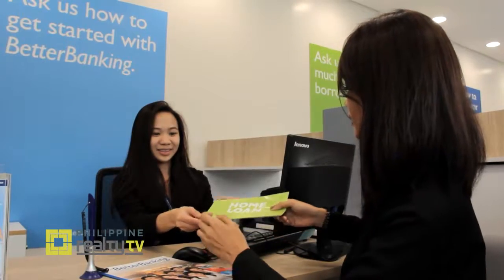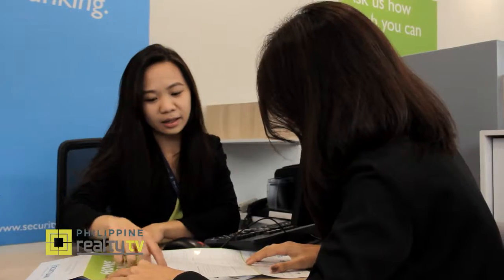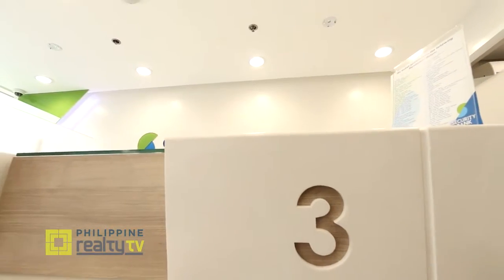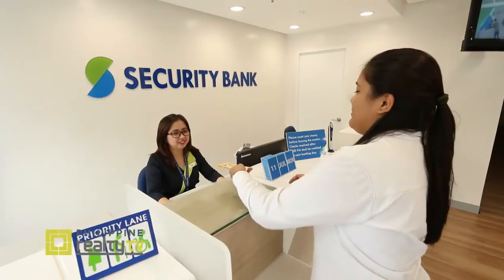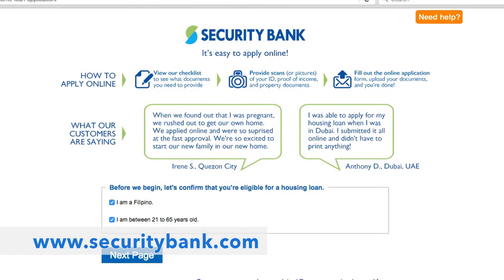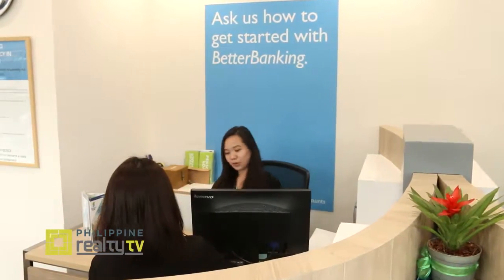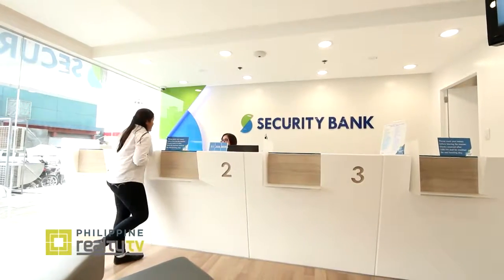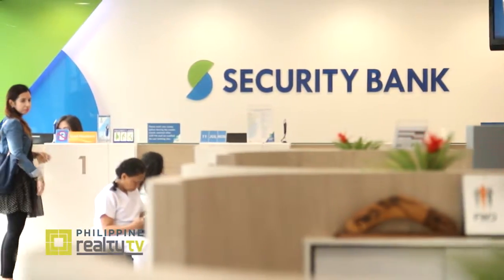Philippine Realty TV: A Home Loan Tailored Fit to Your Needs from Security Bank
Mr. Ernest Abanto, Senior Assistant Vice President of Security Bank Home Loan, discusses how to better understand considerations and the capacity to pay when applying for a Home Loan on ABS-CBN News Channel's Philippine Realty TV.

Philippine Realty TV (PRTV) is the country's first real estate and construction lifestyle TV show for Filipinos worldwide. Now on its 15th season, join Miss Universe 1999 Runner-Up Miriam Quiambao, broadcaster Anthony Pangilinan, interior designer Tessa Prieto-Valdes and new host RJ Ledesma as they give viewers access to Philippine developers' projects accross the country. Catch it every Saturday, 10:30 a.m. and 8:30 p.m. and every Sunday, 8:30 a.m. exclusive on ABS-CBN News Channel (ANC) and The Filipino Channel (TFC).